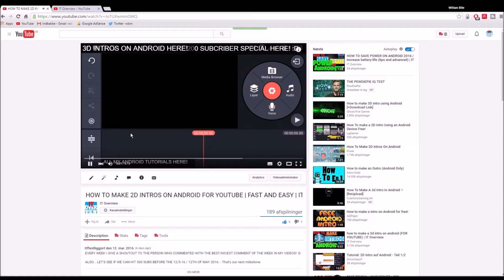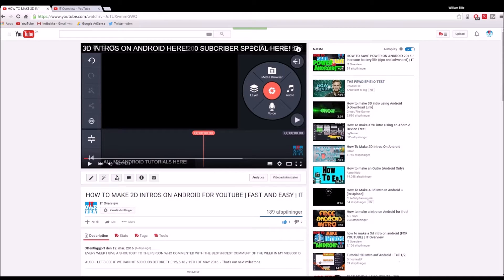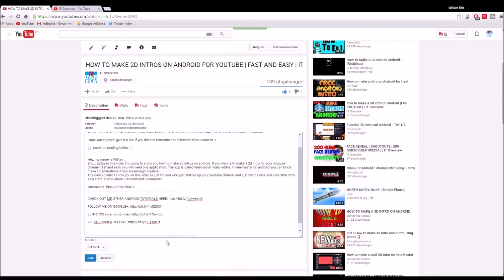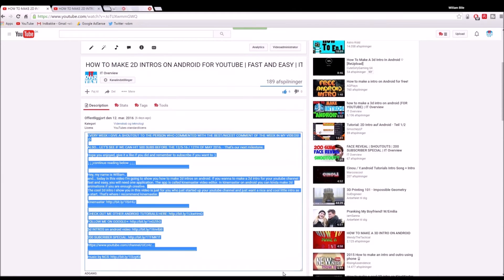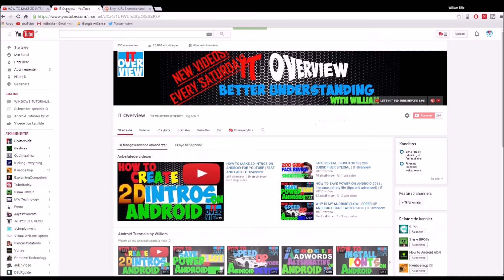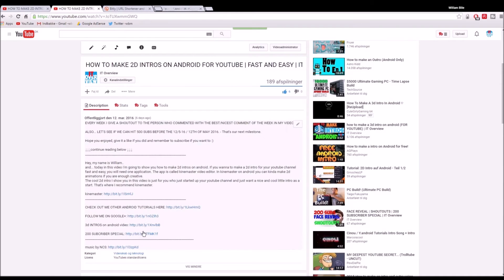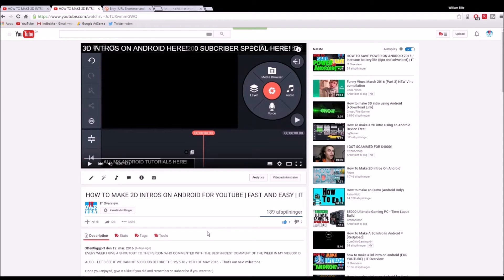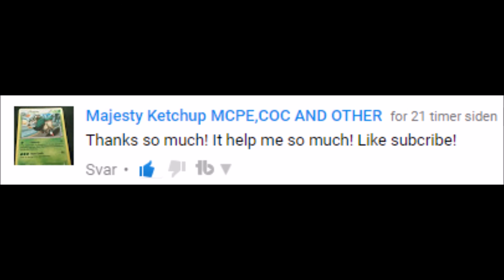SOLUTION: YOUTUBE DESCRIPTION LINKS SOLVED 2016 (LINKS IS TOO LONG) | IT Overview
EVERY WEEK I GIVE A SHOUTOUT TO THE PERSON WHO COMMENTED WITH THE BEST/NICEST COMMENT OF THE WEEK IN MY VIDEOS! :D

ALSO... LET'S SEE IF WE CAN HIT 500 SUBS BEFORE THE 12/5-16 / 12TH OF MAY 2016. - That's our next milestone.

Hey Guys.. My name is William and today in this video I'm showing you the solution of the youtube description links. The problem is that the link in the youtube description is too long and you can shorten them by going to bitly.com. But.. hey.. It's finally solved :D
Actually it took me really long time to figure out how to put the youtube links in my youtube description. But finally I found out how to shorten them and how to put the links in my youtube description 2016.